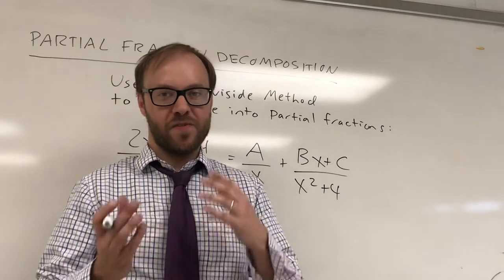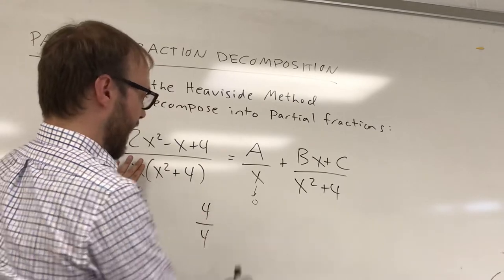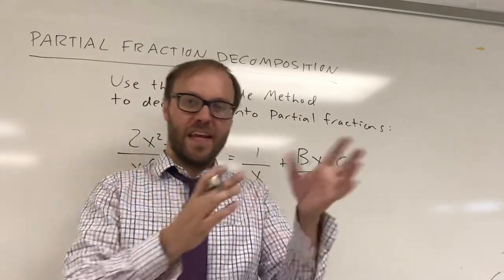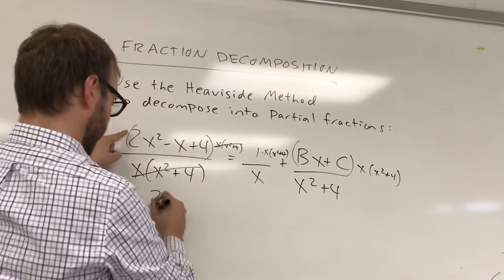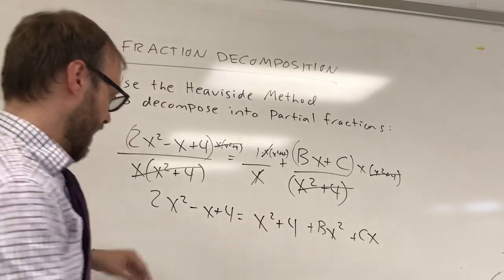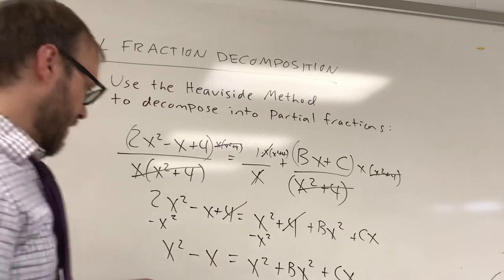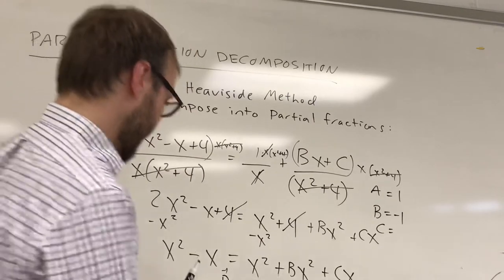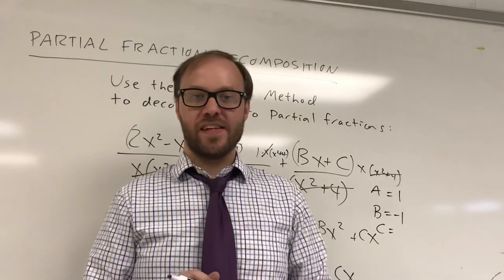Heaviside Method #4 — Linear and Quadratic Terms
Example Heaviside Method/Hybrid with a quadratic and a linear term.